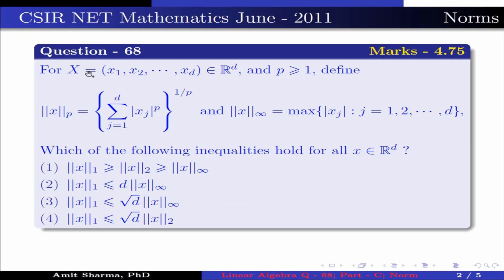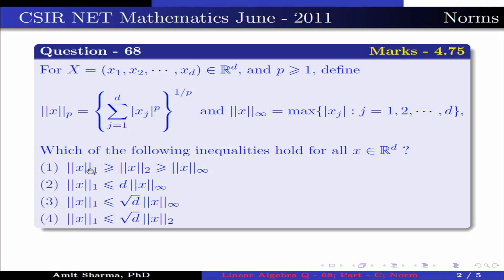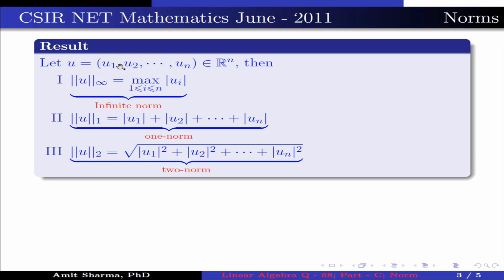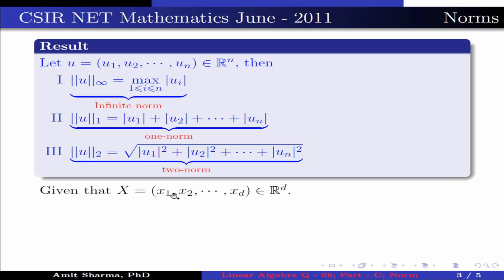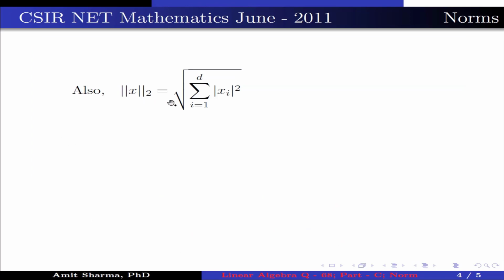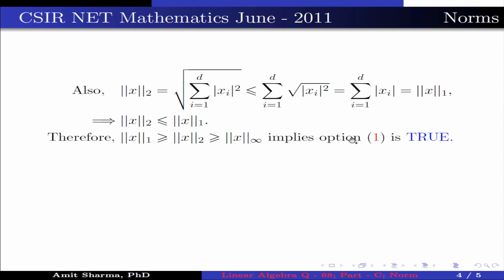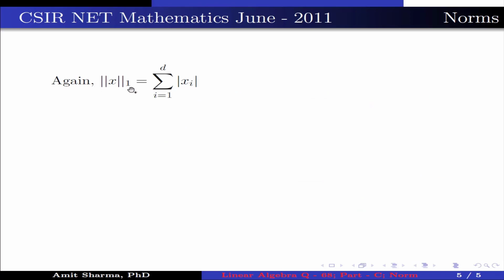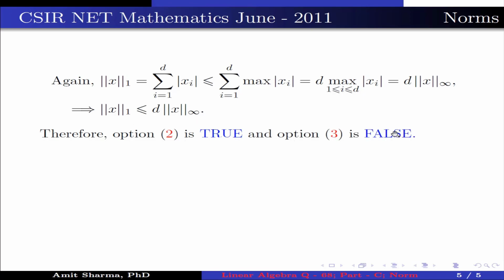||CSIR NET JUNE - 2011|| Question-68; Part-C|| Linear Algebra|| Norms of an Inner Product Space||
In this video, we are going to solve a question of linear algebra from CSIR NET June 2011. The question is from Part C. The question is from the topic Norms of an Inner product space.